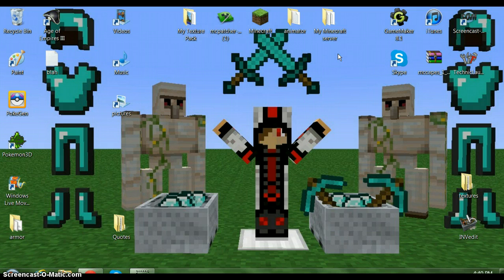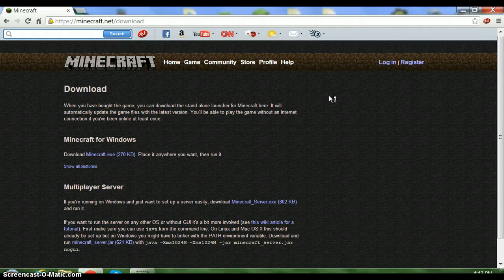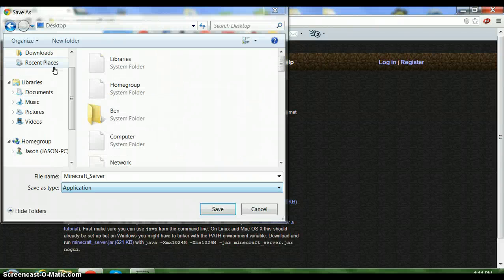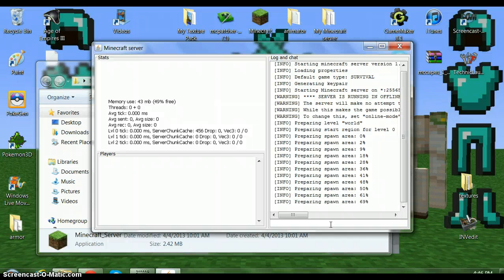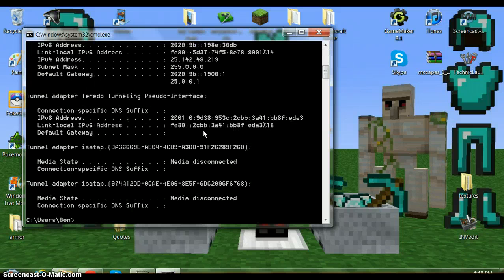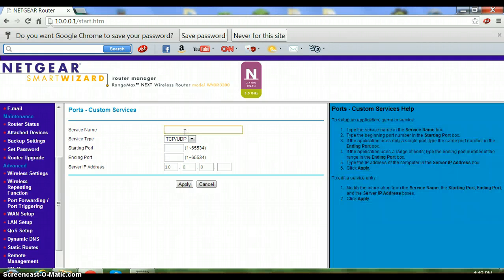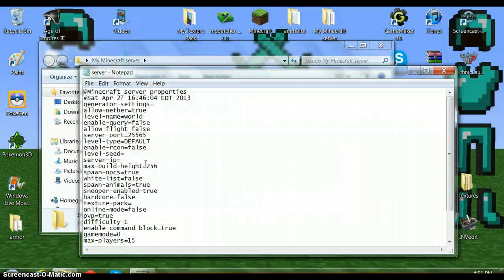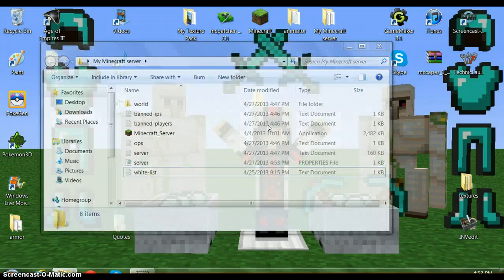How to make your own FREE minecraft server (windows)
This works for ANY version!Steps: 1. create a new folder. 2. Go to minecraft.net and save the link in your folder. 3. type cmd in your windows search bar. 4. Type in your default gateway in the internet website bar. 5. create a new service (use ipv4 adress). 6.go to ipchicken.com THAT IP IS WHAT YOUR FRIENDS PUT IN! 7. Rturn online-mode to false. 8. Run the server! You can put in your Ipv4 adress to join your server. but only YOU!